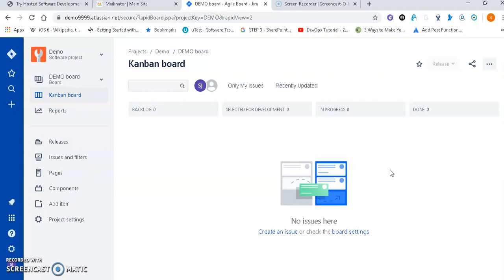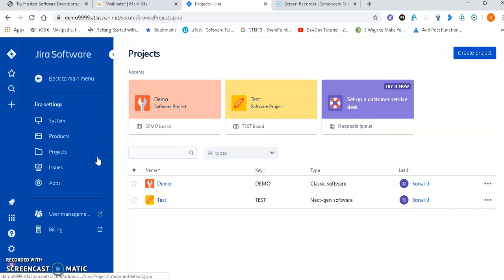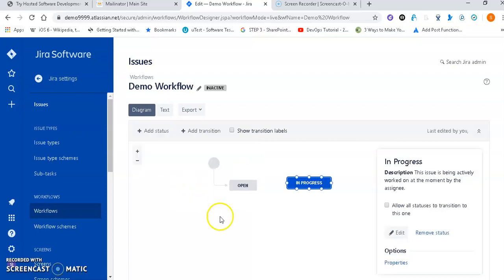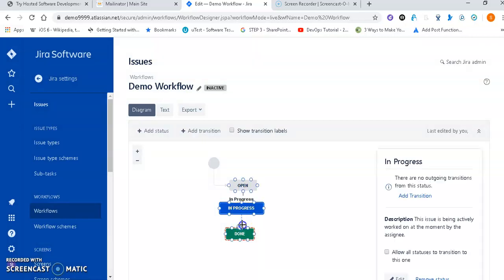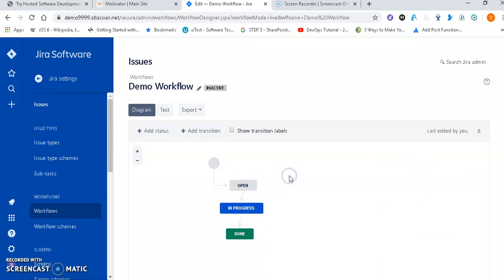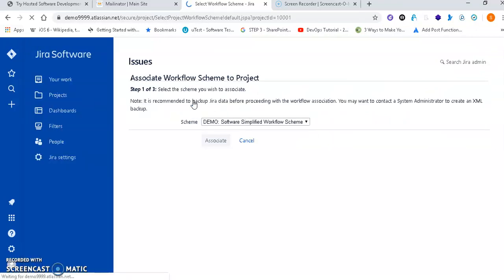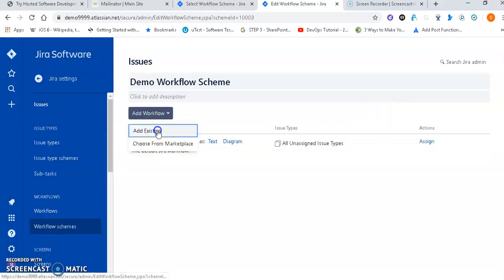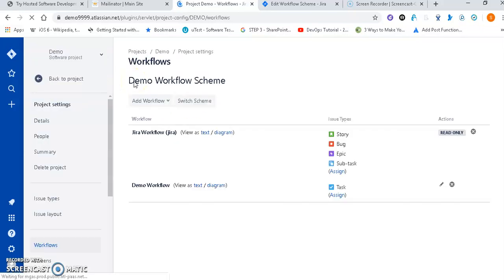Jira Workflow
A Jira workflow signifies the set of processes that a ticket follows within the project. A workflow scheme describes a set of associations/mappings between a workflow and an issue type. Workflow Scheme can be mapped to one project or multiple projects.